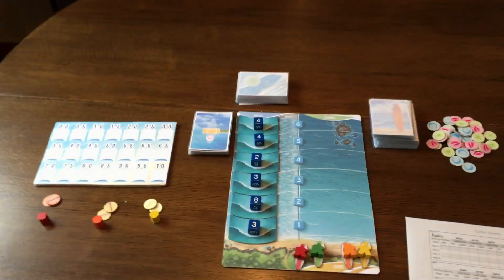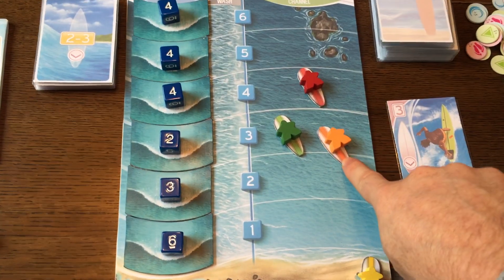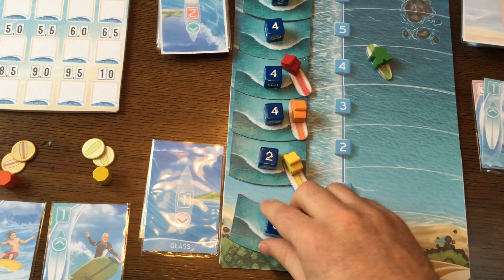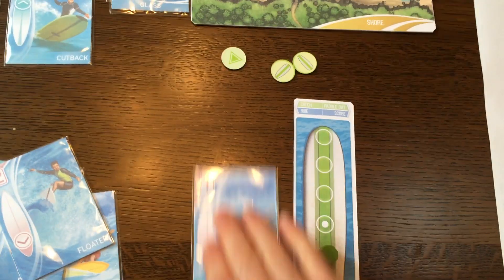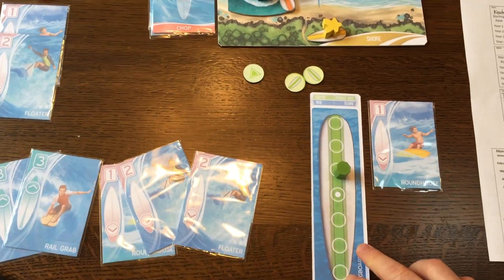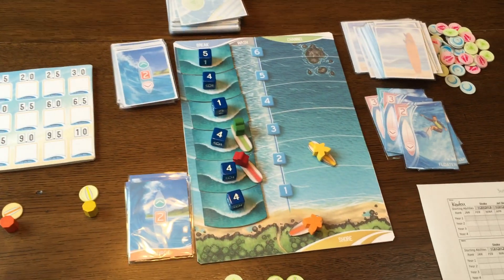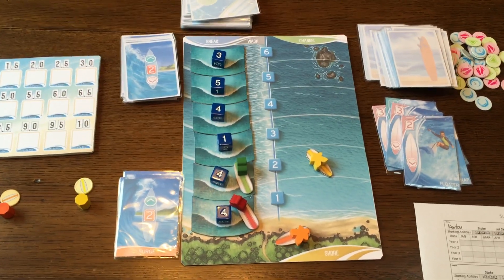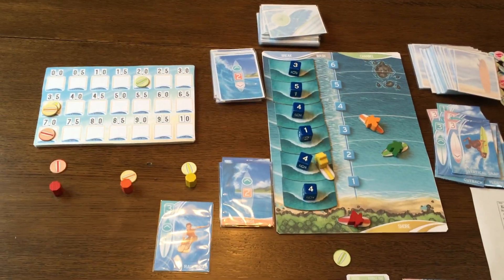Tavarua Solo Variant: Career Mode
I play a few rounds of Tavarua's Solo Variant "Career Mode" against 3 AI opponents.